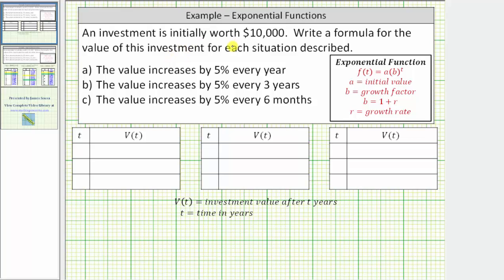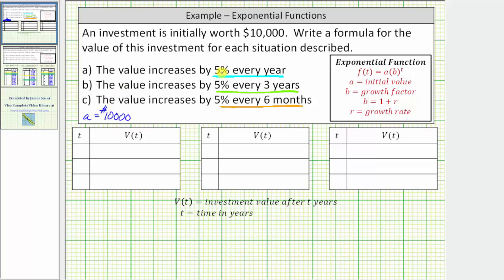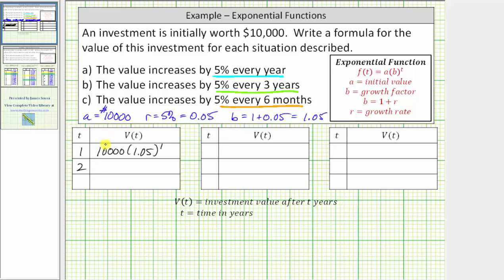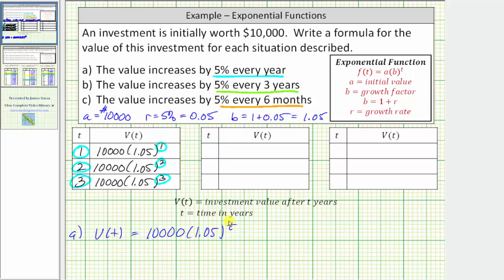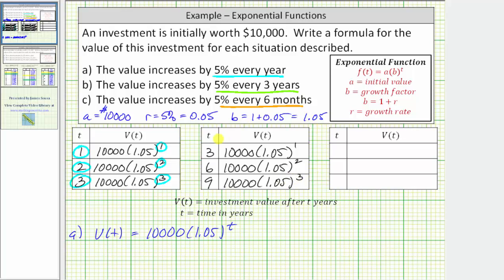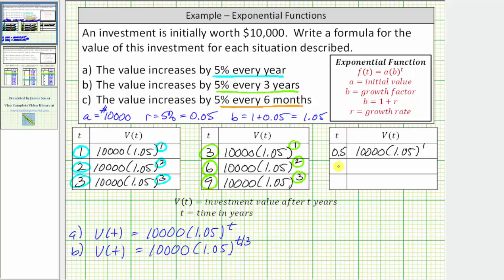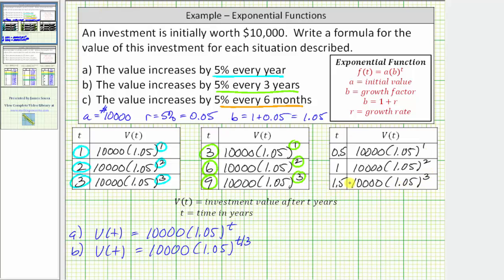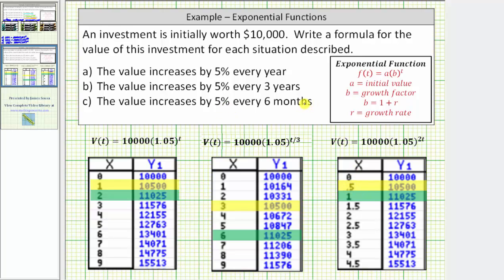Write an Exponential Function for Growth over Different Time Intervals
This video explains how to write exponential functions to represent the value of an investment with percent increases over different time intervals.